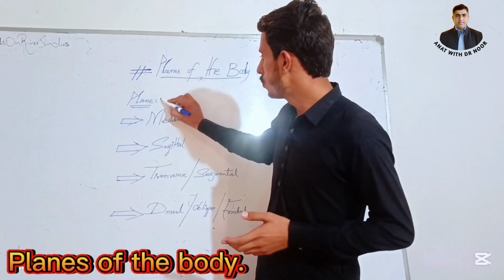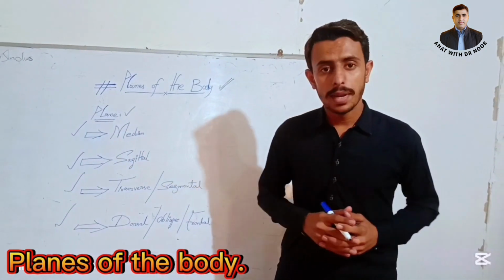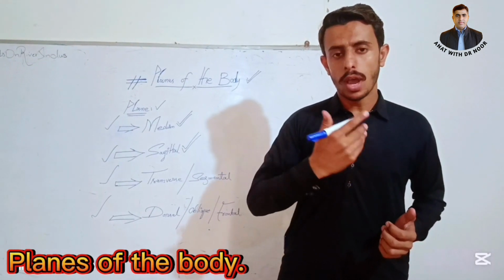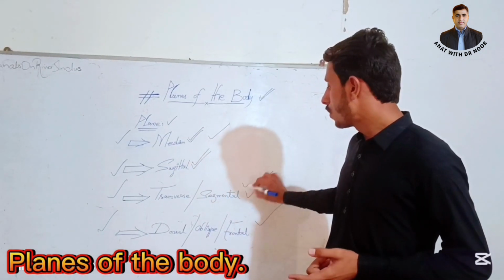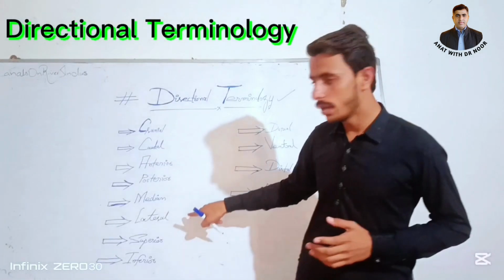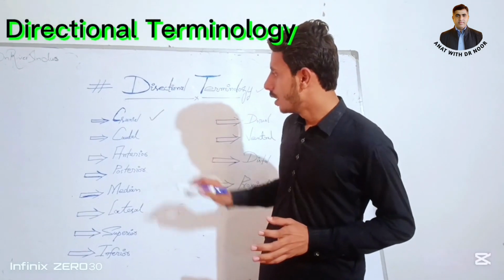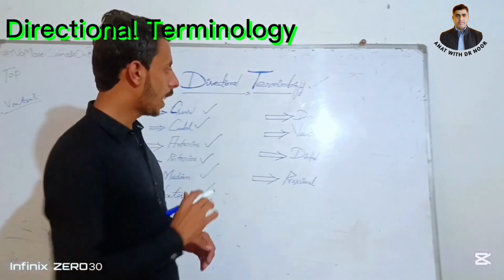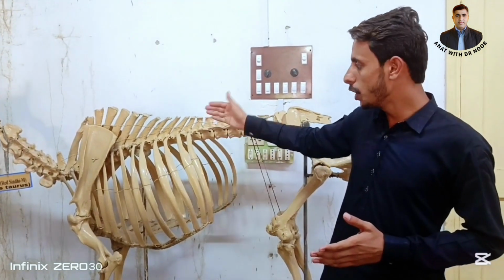Planes of the body & Directional Terminology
The body's three main anatomical planes are the sagittal (or longitudinal), coronal (or frontal), and transverse (or axial) planes. These imaginary planes are used to describe the location of structures and movements in the bod

Sagittal Plane:

Divides the body into left and right sections. This plane is also known as the longitudinal plane and is used to describe movements like flexion and extension.

Coronal Plane (Frontal Plane):

Divides the body into anterior (front) and posterior (back) sections. This plane is used to describe movements like abduction and adduction.

Transverse Plane (Axial Plane):

Divides the body into superior (upper) and inferior (lower) sections. This plane is used to describe movements like rotation.

AnteriorIn front of or front
PosteriorIn behind of or behind
VentralTowards the front of the body
DorsalTowards the back of the body
DistalAway or farthest away from the trunk or the point of origin of the body part
ProximalCloser or towards the trunk or the point of origin of the body part
MedianMidline of the bodyMedialTowards the medianLateralAway from median
SuperiorTowards the top of the headInferiorTowards the feetExternalTowards the surface, superficialInternalAway from the surface, deepFrontalTowards the front of the brainOccipitalTowards the back of the brainCoronal PlaneVertical plane dividing the body into anterior and posteriorSagittal PlaneVertice plane dividing the body into left and rightTransverse PlaneHorizontal plane dividing the body into superior.